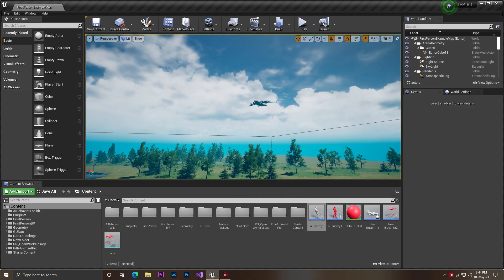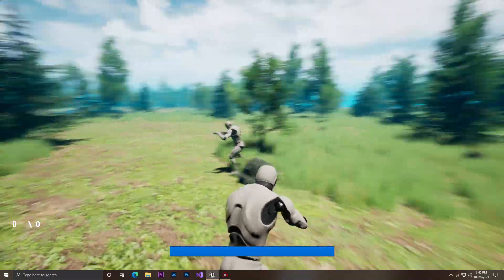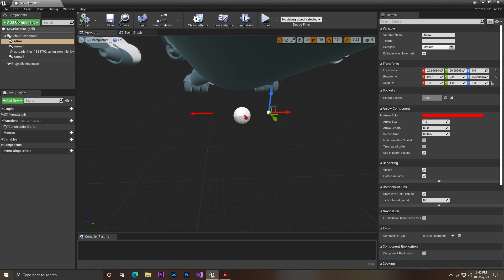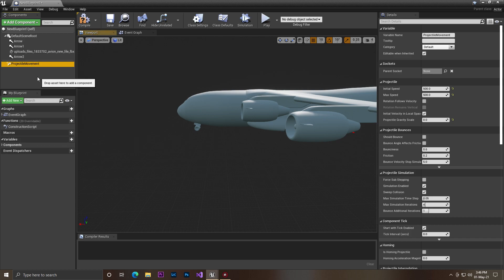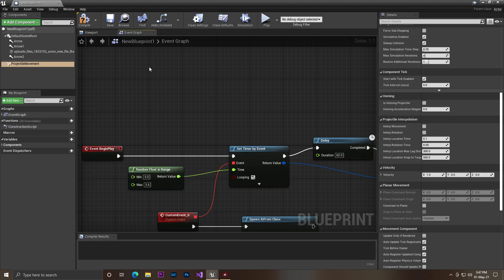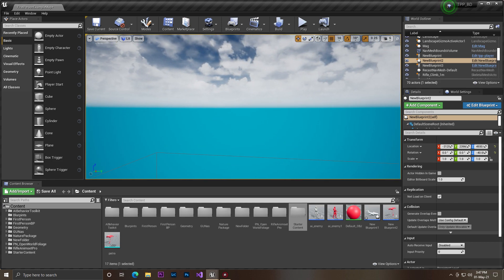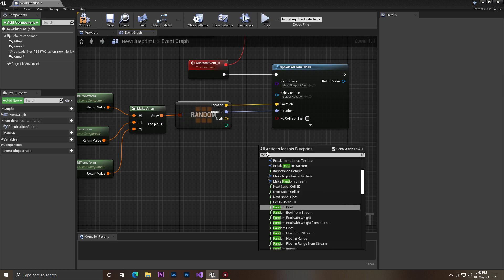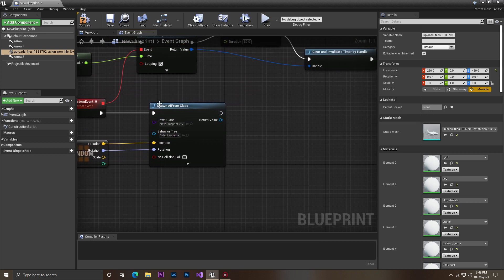UE4 PUBG Style Jump Ai Form Aircraft| Ai Jump Form Aircraft How to make In UE4 by Croding Bangla YT